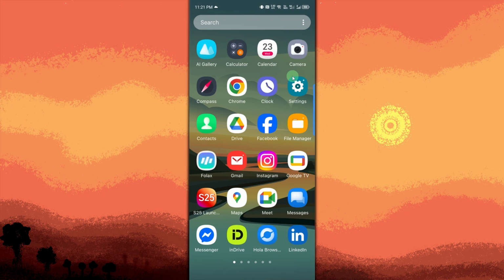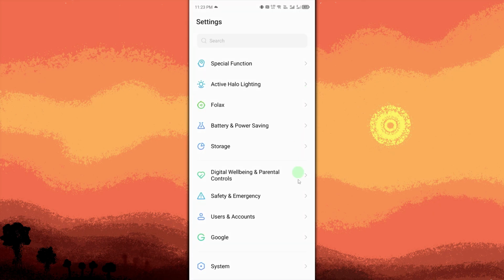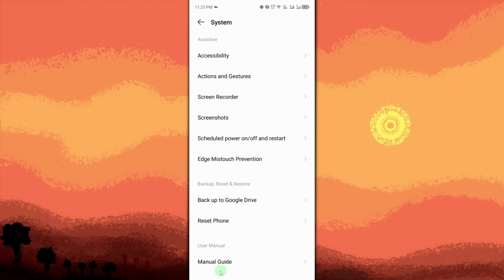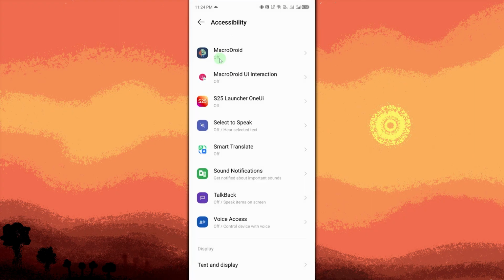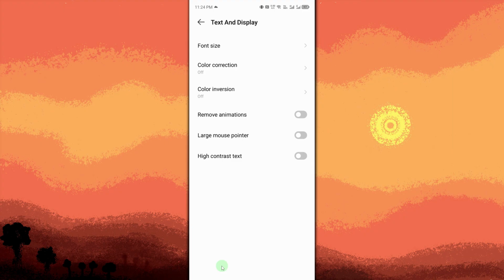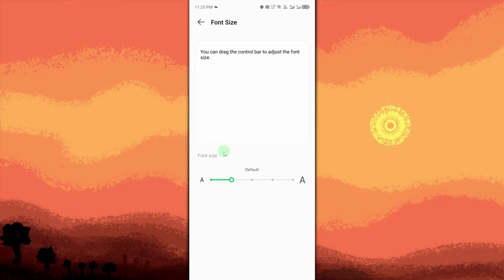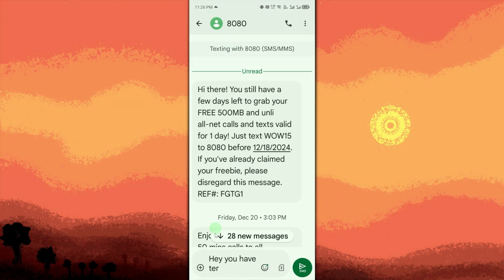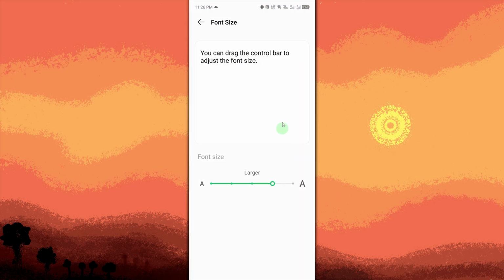How To Make Words Bigger On Android (Increase Letter Size)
This video will explain how to make words bigger on Android. You can change the size of your text and letters on your phone with this method. Increase the font size to make it easier to read and use your Android phone and its features.